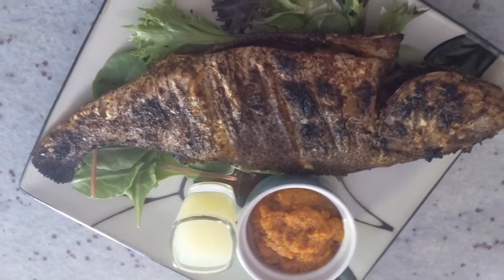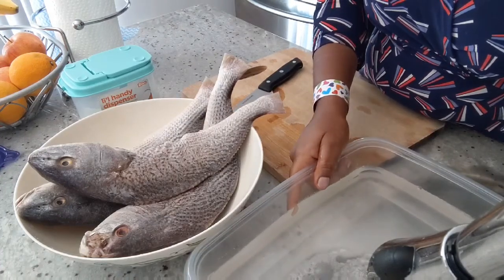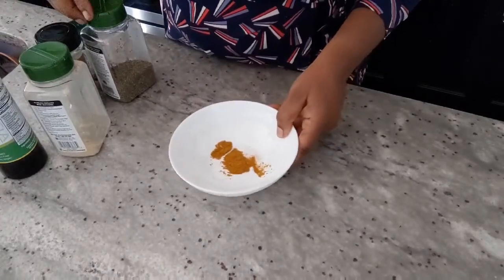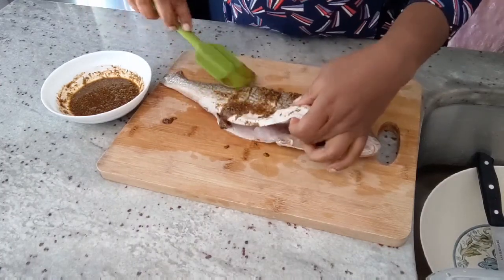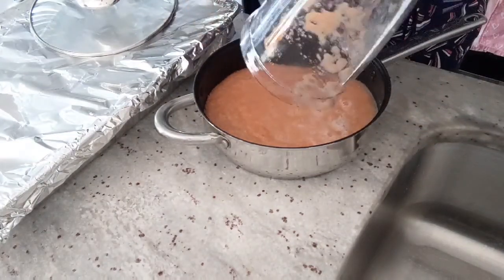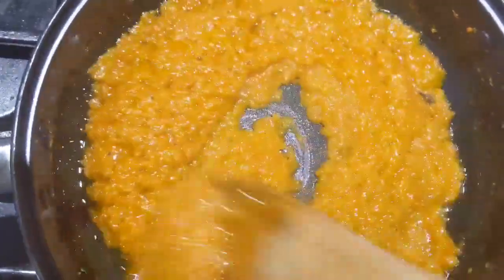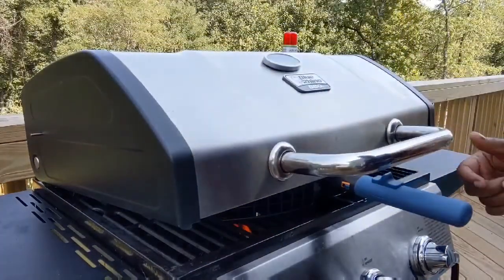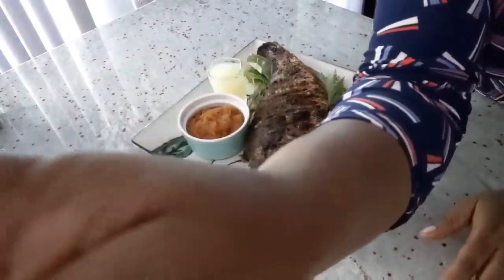Nigerian Grilled Croacker Fish | Luxe Mum TV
Hello everyone and happy labour day.
Today we are grilling fish and it's a simple recipe to follow. Below are the ingredients you will need.
Ingredients:
Croacker fish
Salt
Knorr cubes
Tomatoes
Pepper
Onion
Garlic
Vegetable oil